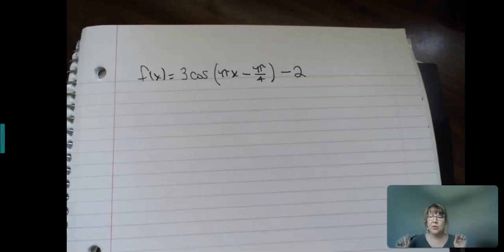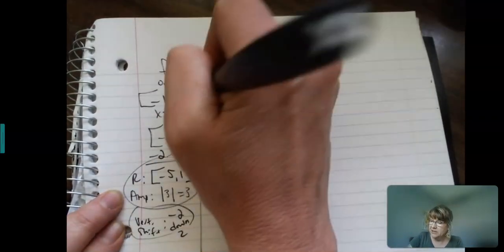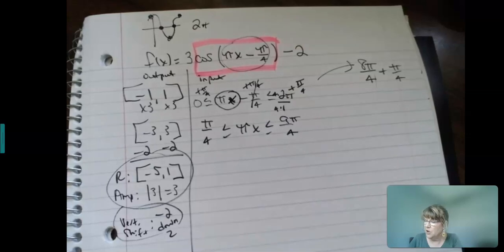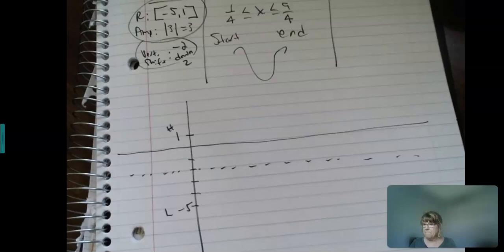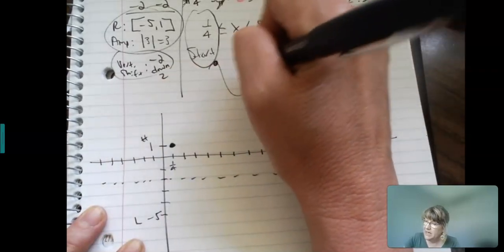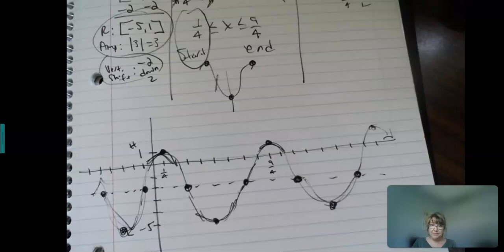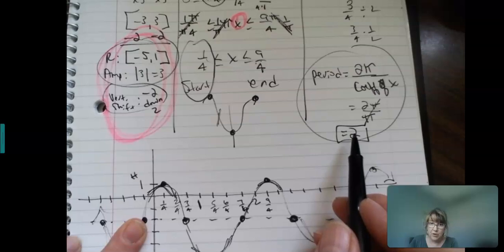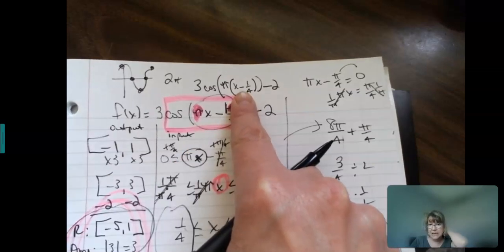Easiest way to graph a cosine function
graph y = 3cos(pix - pi/4) -2
Also, find all the key information: amplitude, period, vert shift, phase shift, domain and range